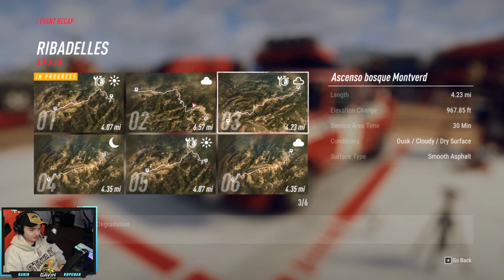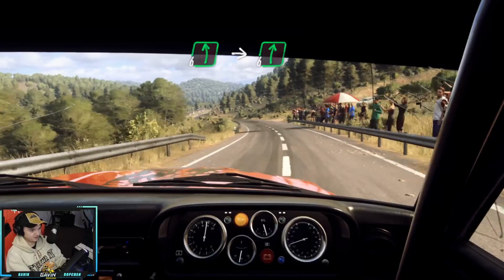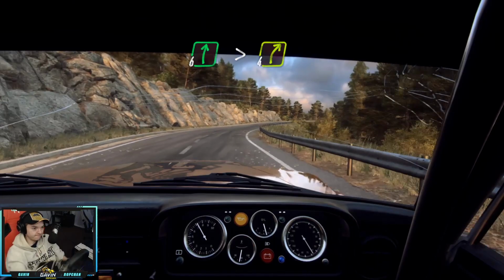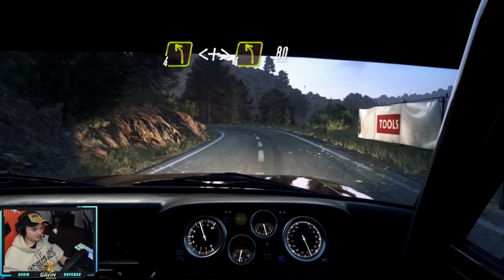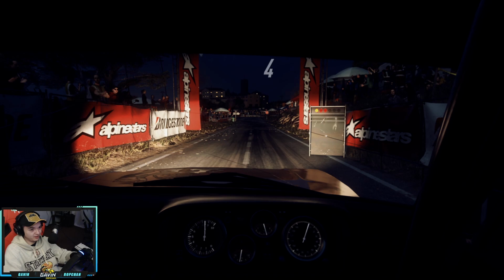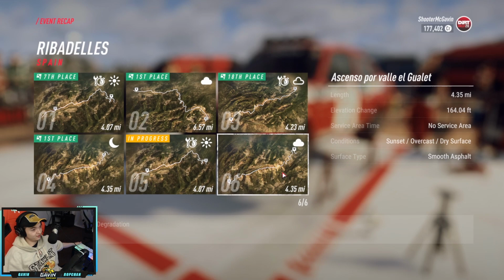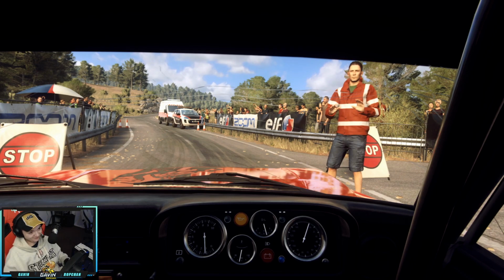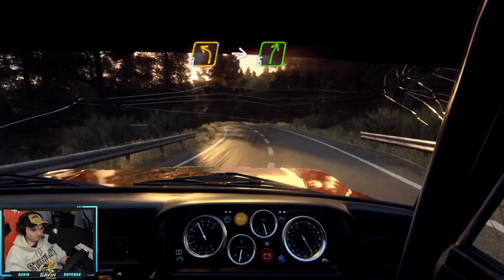DiRT Rally 2.0 Career Mode: Getting used to the E-Brake #10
0:00 - Intro
0:46 - Event Recap
1:31 - Stage 1
6:20 - Stage 2
13:16 - Repair
14:19 - Stage 3
20:11 - Stage 4
25:00 - Repair
25:46 - Stage 5
30:08 - Stage 6
35:27 - Championship